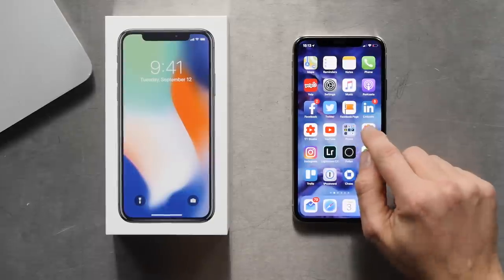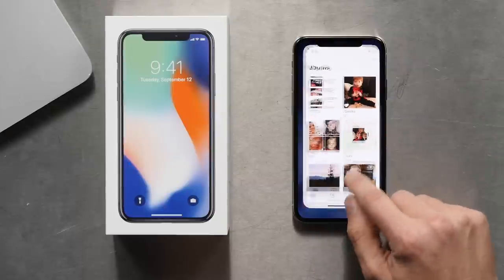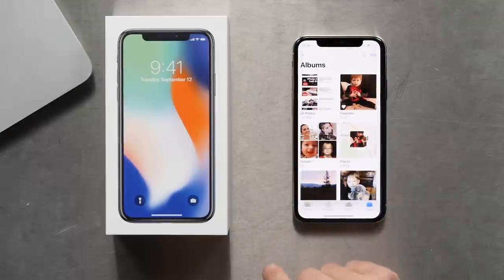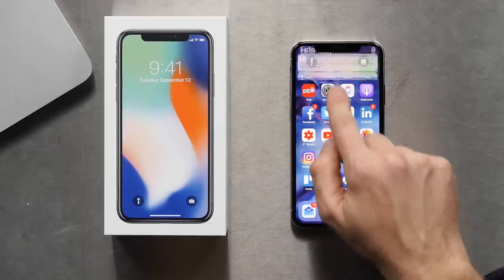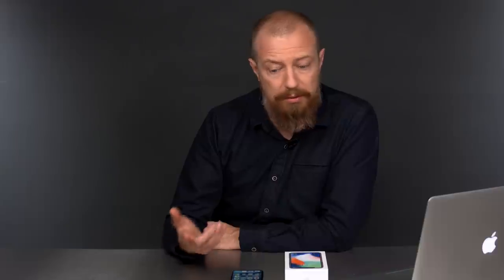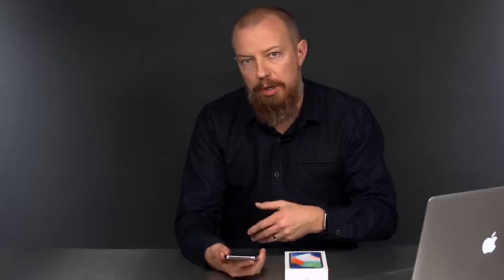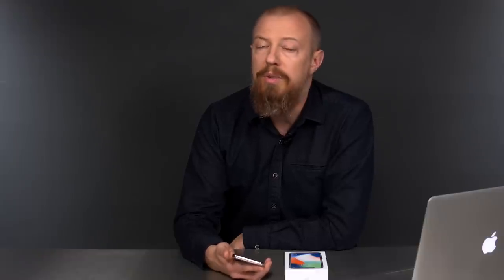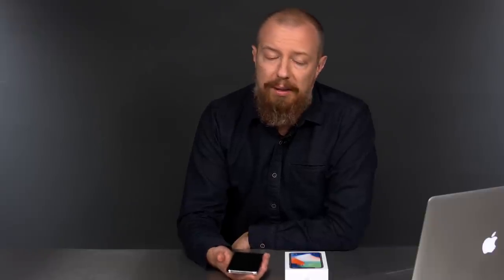iPhone X Tip ► How To Use the iPhone X Gesture Controls: Home, Switch & Quit Apps, and Notifications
No home button on the iPhone X!! How the heck do you navigate this thing?! In this iPhone X Tip, I go through all the gesture controls you need to know, including…

👉 Getting Home
👉 Switching Apps
👉 Quitting Apps
👉 Locking your iPhone
👉 Taking Screenshots
👉 Notifications Center
👉 Command Center
👉 Apple Pay
👉 Shutting down
👉 Force restarting
…and more!

-PhotoJoseph